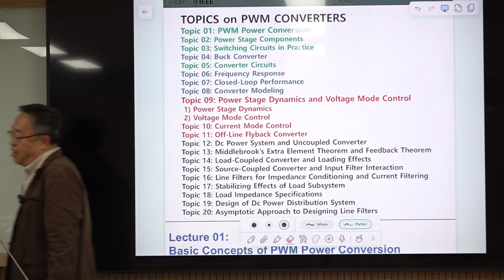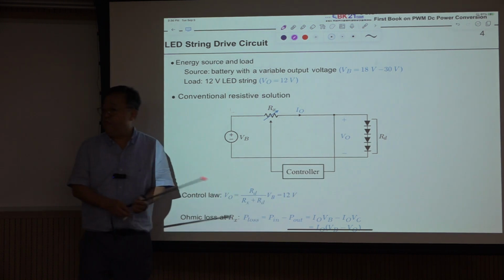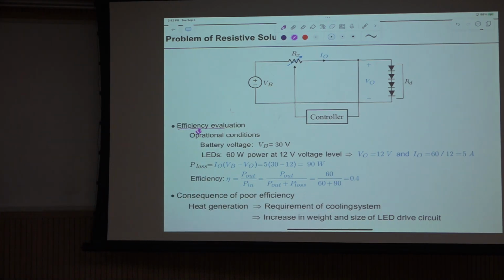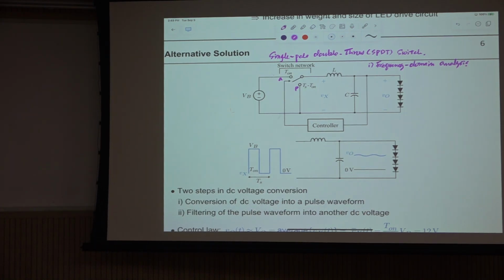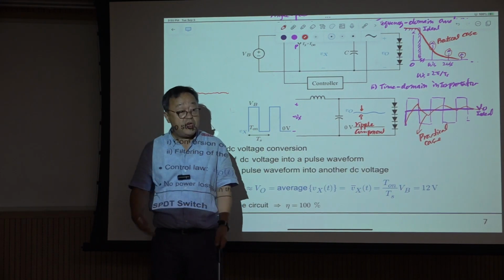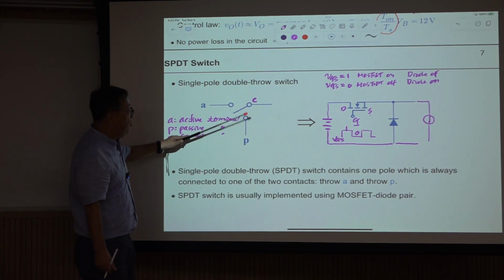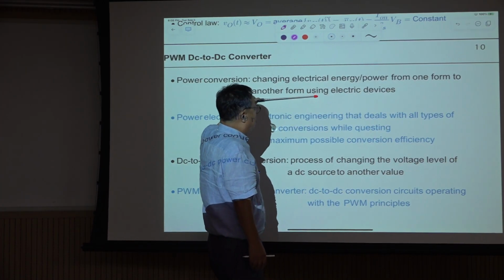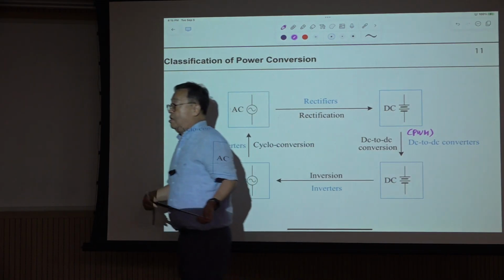Lecture 01: PWM Power Conversion, Buck Converter, Output regulation, SPDT switch, MOSFET, Diode,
Post-Lecture Slides of 'Topic 01_Power Power Conversion' posted at Post-Lecture Slides of 'Topic 01_PWM Power Conversion' posted